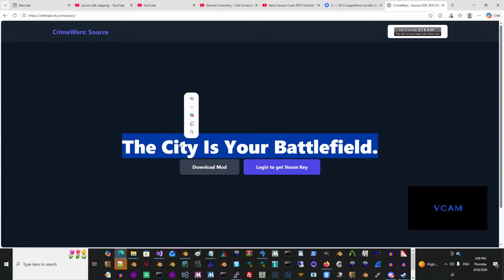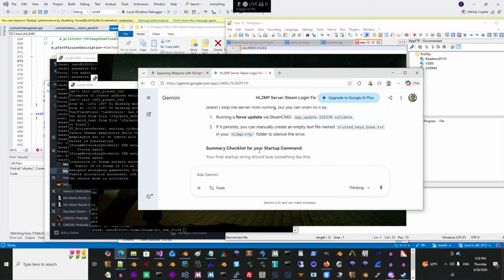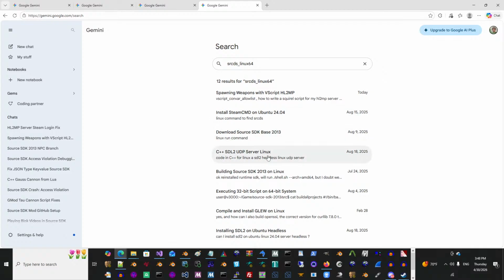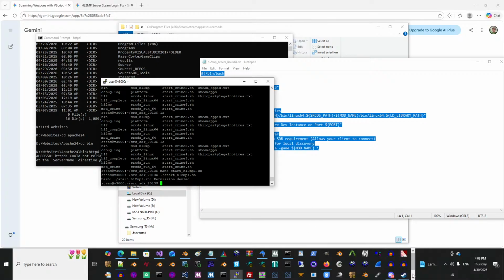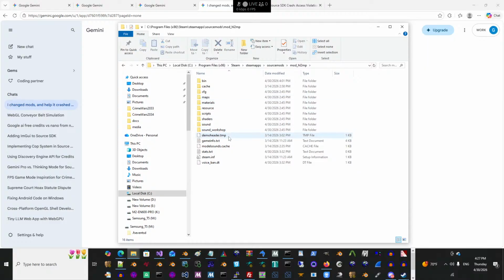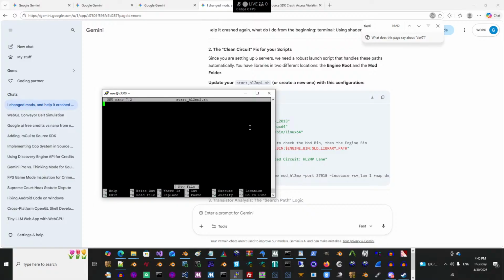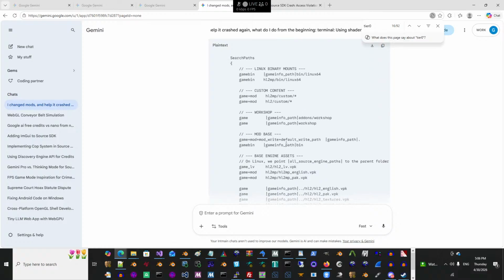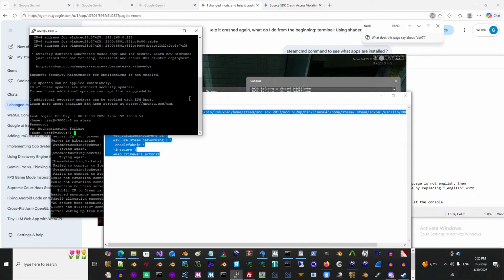Source SDK 2013 Server Linux Ubuntu srcds_linux64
Join CrimeWars: Source Discord channel

BTC: bc1q5w9uy5g2r5m3pjd8f7g7rv3me6u8dhx6x6vd96

ETH: 0x811FE59dD693165E42dA2F2ff23C0EFcd69AD8A1

Solana: GXNzCfhUgpgKHGq3q8qmfsvtQK5f15voMnhu55uR9Tuq

running on 2 CPU E5 Xeon 2699